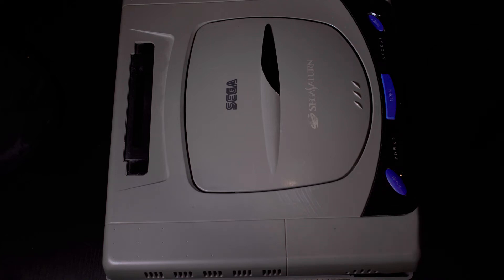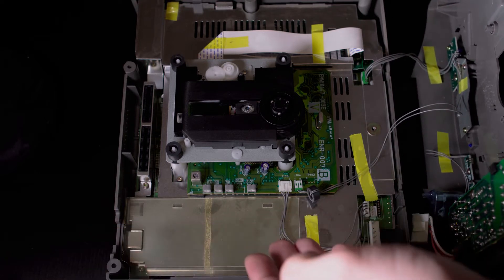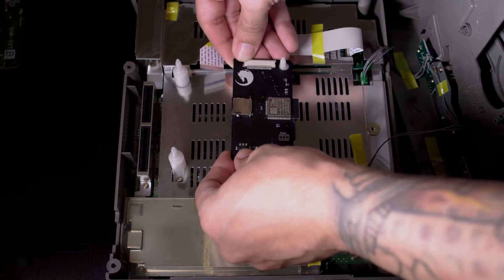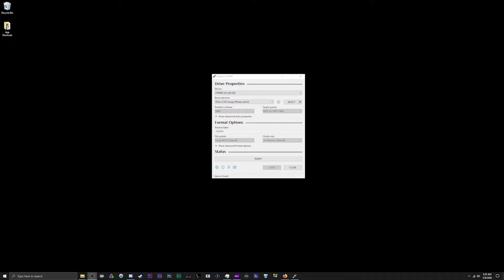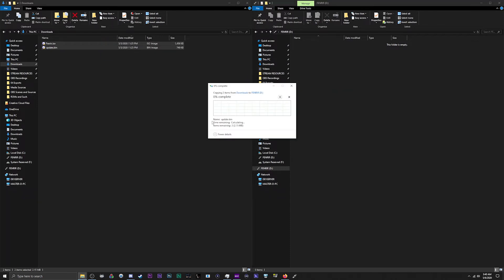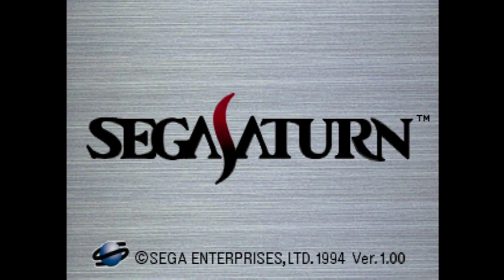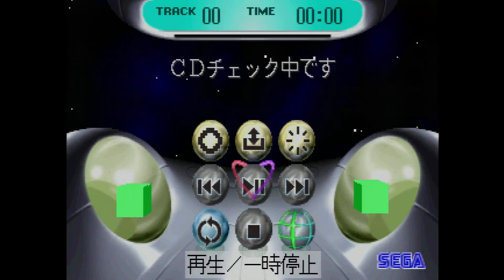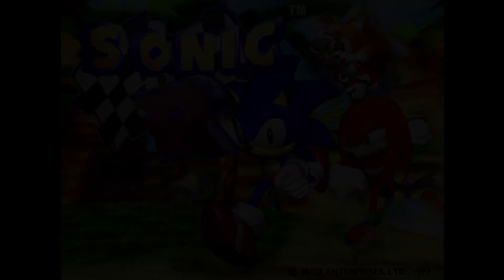FENRIR: The SEGA SATURN Optical Drive Emulator - Installation and Setup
I recently purchased the Fenrir ODE from 8bitmods.com, and wanted to go through installation of the device, and setup of the micro SD card.